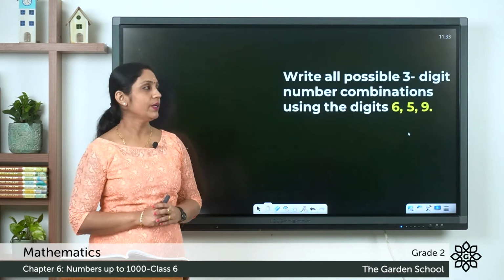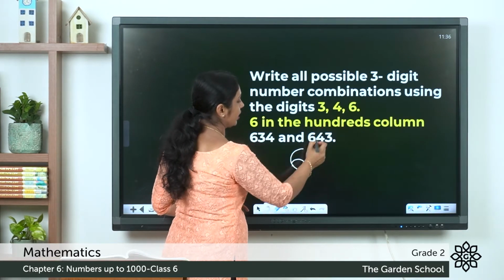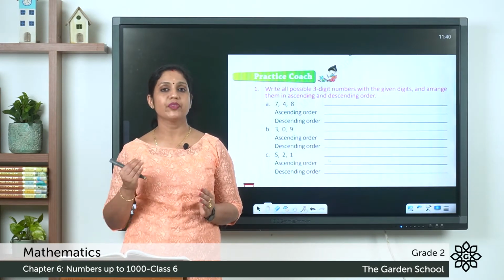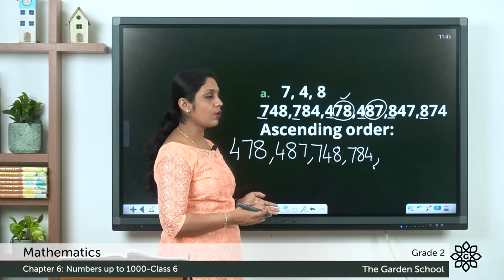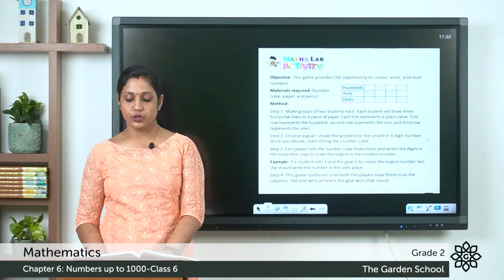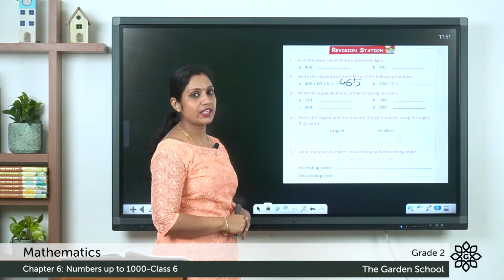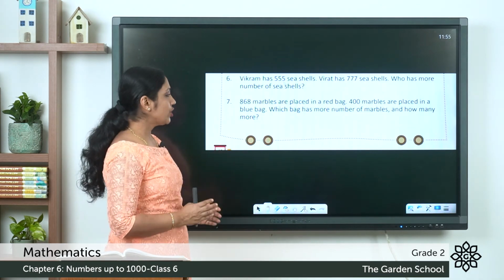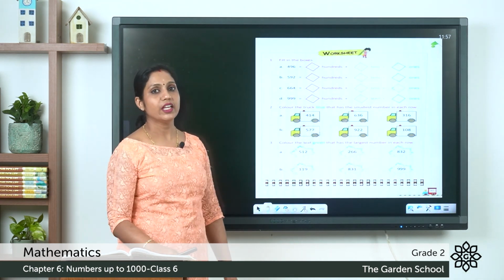Grade 2 Mathematics Chapter 6 Class 6 Number combinations & Revision station